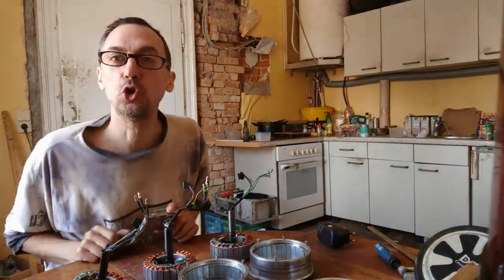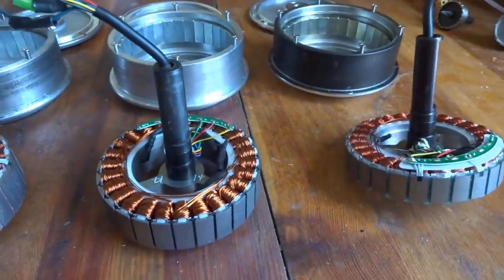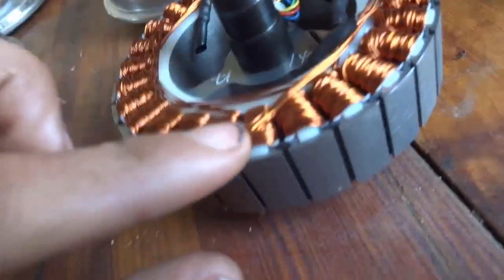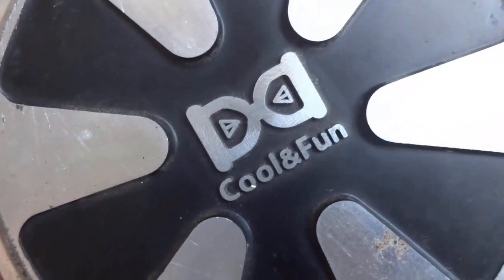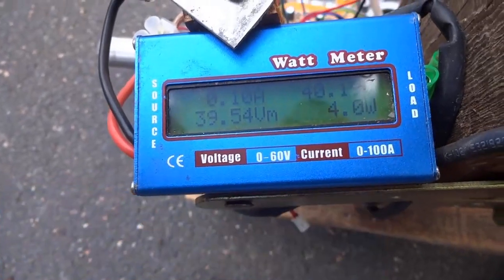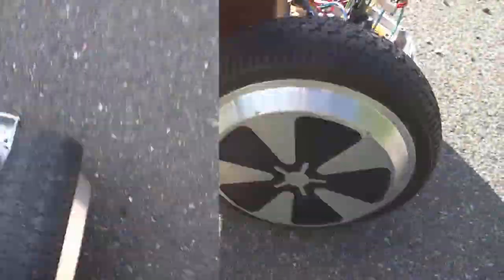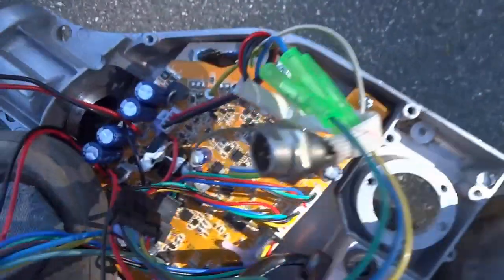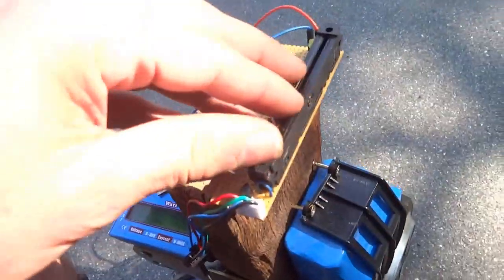part 1: 250 / 350 / 350+ Watt hoverboard motors with firmwares Fauth vs Feru :-)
test results:
250 Watt run 1 speed 9 km/h: 4.3 Wh x 3600 / 48 seconds = 323 Watt average power
250 Watt run 2 full speed 10 km/h: 4.2 Wh x 3600 / 48 seconds = 315 Watt average power

350 Watt run 1 speed 10 km/h: 3.7 Wh x 3600 / 49 seconds = 272 Watt average power
350 Watt run 2 full speed 11 km/h: 3.9 Wh x 3600 / 45 seconds = 312 Watt average power

350+ Watt run 1 speed 11 km/h: 3.8 Wh x 3600 / 46 seconds = 297 Watt average power
350+ Watt run 2 full speed 11 km/h: 3.8 Wh x 3600 / 42 seconds = 326 Watt average power

Féru 350+ Watt run 1 speed 11 km/h: 2.8 Wh x 3600 / 43 seconds = 234 Watt average power
Féru 350+ Watt run 2 full speed 14 km/h: 2.9 Wh x 3600 / 35 seconds = 298 Watt average power

Féru 350 Watt full speed 14 km/h: 3.0 Wh x 3600 / 34 seconds = 318 Watt average power

The Féru firmware is 14/11 = 27% faster at 3/3.9 = 77% energy consumption.
= you could drive 27% faster while covering 3,9/3 = 30% more distance.

And it is way more silent then the still great original Niklas Fauth firmware.

enjoy - life :-)